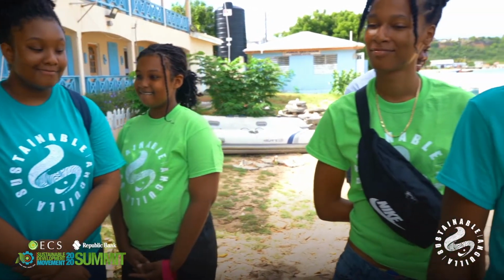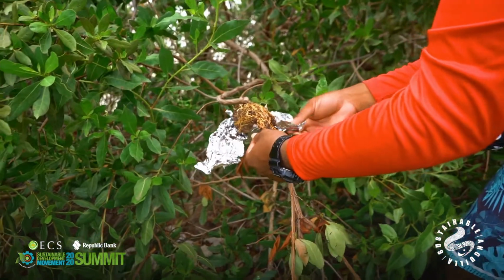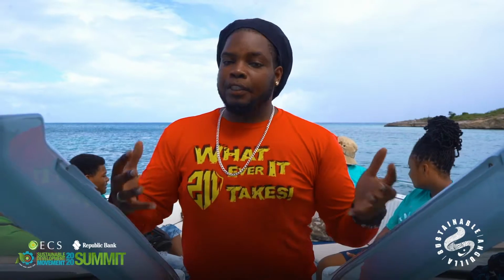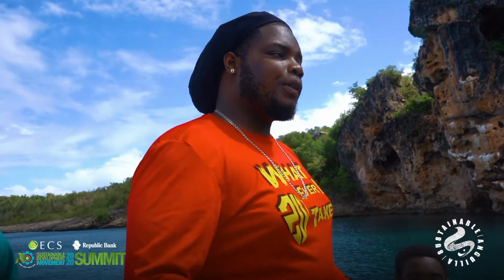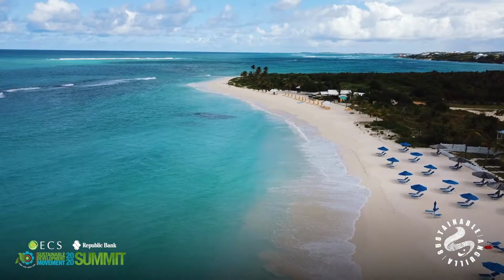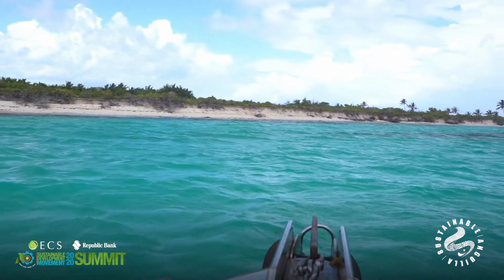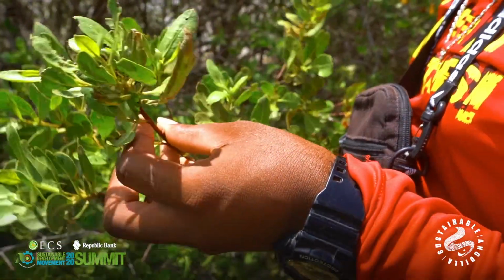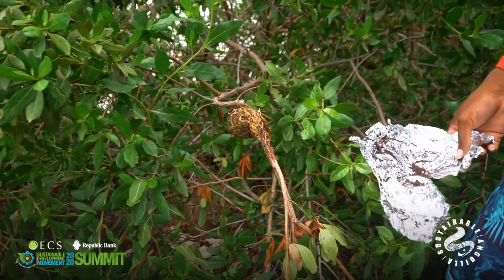Sustainable Anguilla: Climate Action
On Friday August 14th we took a group of students 12-18 on an Anguilla by Sea Tour with the Anguilla National Trust to identify some of the opportunities to address Climate Action here on island. 🌤

We learned about the work of the Anguilla National Trust at Little Bay, Shoal Bay & Meads Bay and had an amazing lunch on Sandy Island where Simone shared more about the work they are do to make Sandy more resilient to Climate Change. 🌎

We are grateful to The Anguilla National Trust, Calypso Charters, Gotcha Sea Tours and Sandy Island for making this experience possible for the group. ❤️❤️❤️

I love experiencing Anguilla by Sea. We were blessed to have the opportunity to share this experience and the lessons related to Climate Action here in Anguilla. ❤️🌎🌤💪🏾